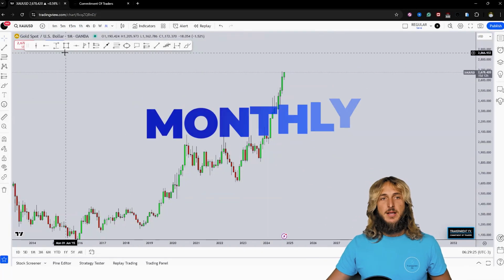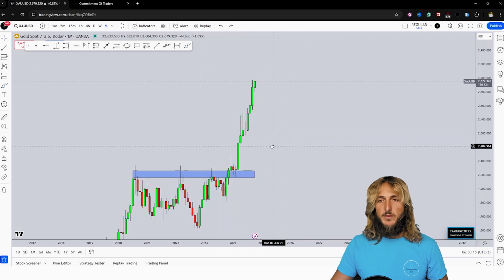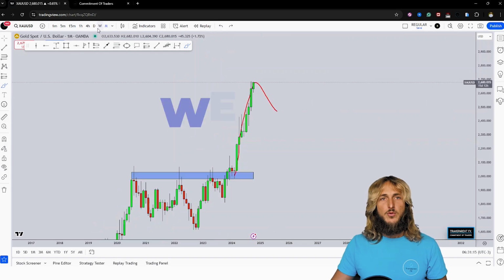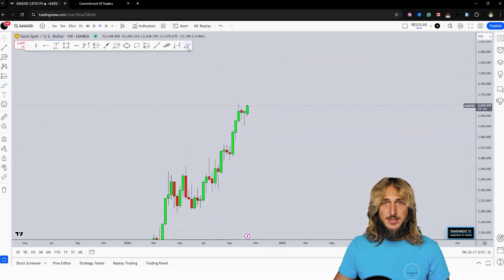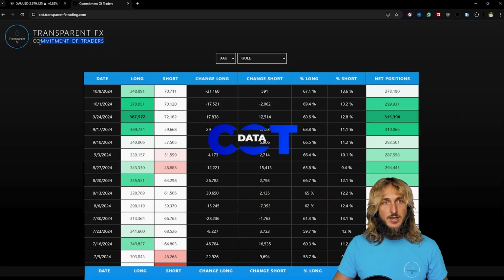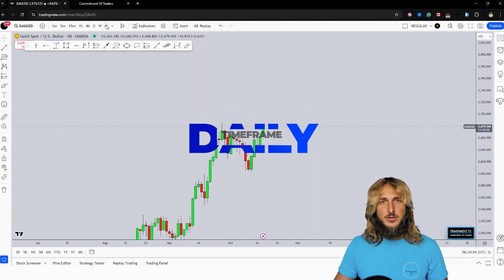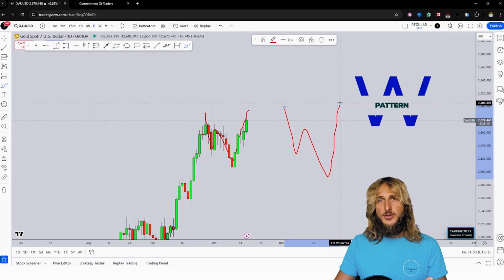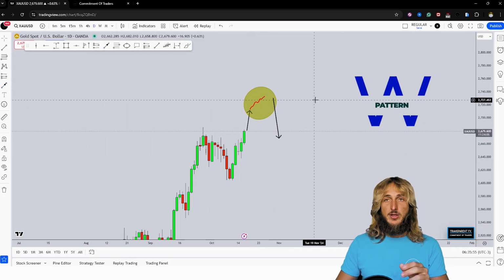XAUUSD Analysis Today: Technical and Order Flow !